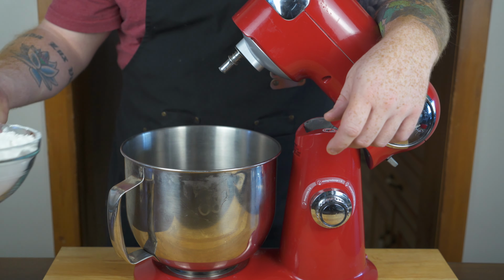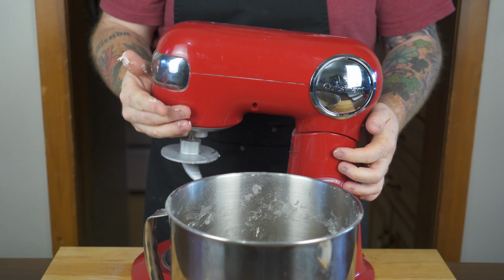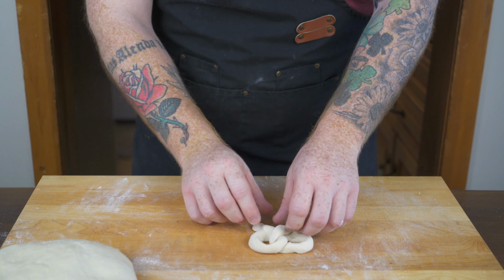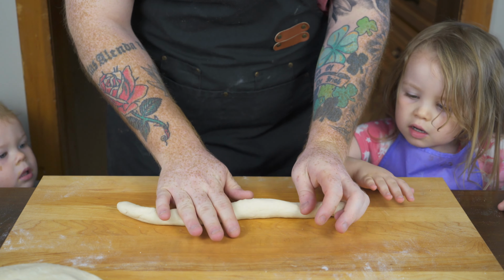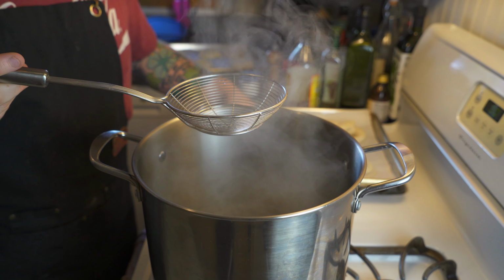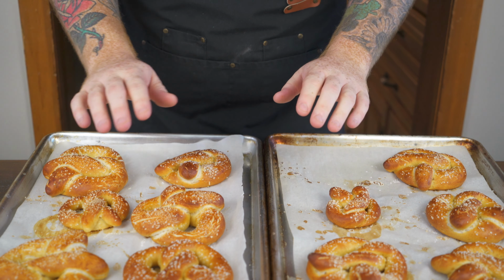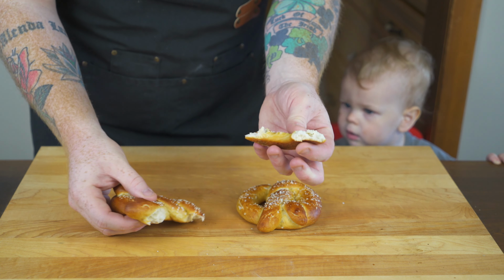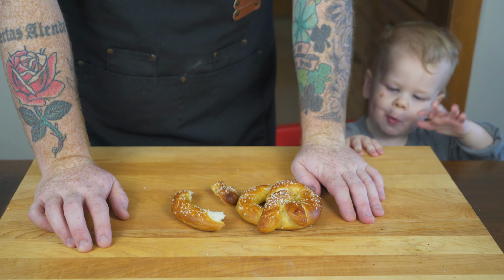Idiot Proof Soft Pretzels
Hey what's going on my fellow Idiots! After a bit of delay, we've got a new episode of Idiot Proof Cooking, and a tasty one at that. Today I'm making some soft pretzels with the help of Rose and JP. They're both big fans of pretzels, whenever we go out to a mall, Megan and I usually buy them a huge soft pretzel to share. So I figured I'd make some for the channel and for the kids to enjoy. They're super easy to make and come together pretty quickly. Now traditionally you would dip the pretzels in water and lye to give them a deep brown colour when you bake them, however I didn't have any lye and didn't want to use it anyways around the kids, so used baking soda instead.

So let me know what you think. If you have a suggestion for a video, shoot me a comment- I'm always down to make something requested.

IF YOU WANT TO BUY THE KNIFES I USE IN MY VIDEOS.
**full disclosure, I make 7% commission from Vosteed Cutlery if you buy from them

Ingredients:
- 3 3/4 cups all purpose flour
- 1 tbsp white granulated sugar
- 1 tsp kosher salt
- 2 3/4 tsp dry active yeast
- 2 tbsp melted butter
- 1 1/2 cups warm water (110F)
- 1/4 cup baking soda + 12 cups of water
- kosher salt for sprinkling